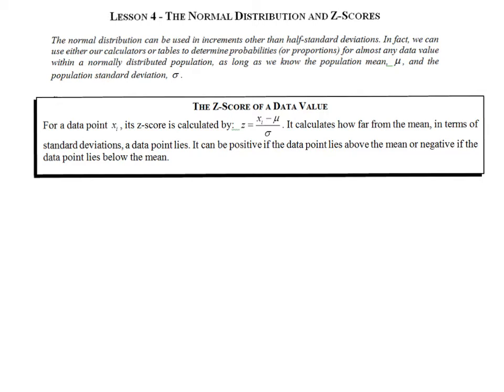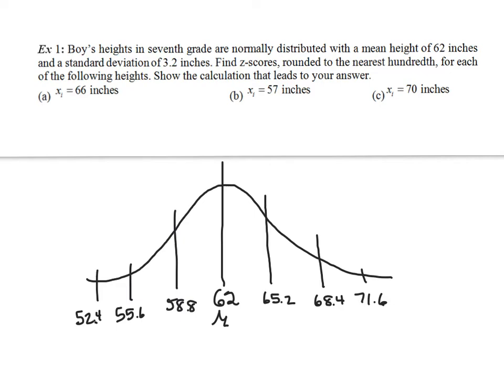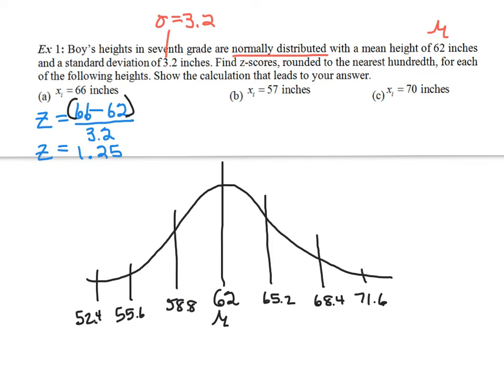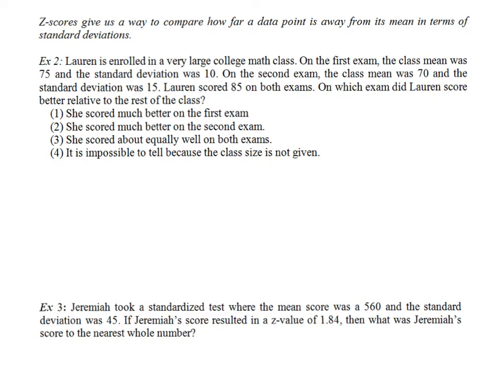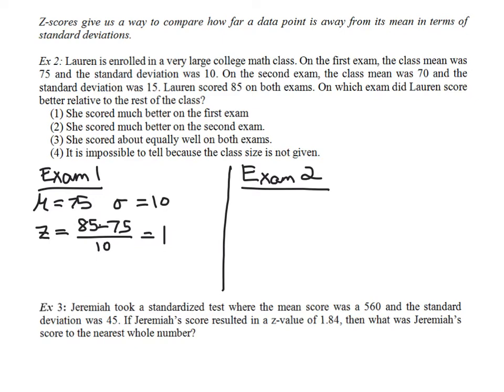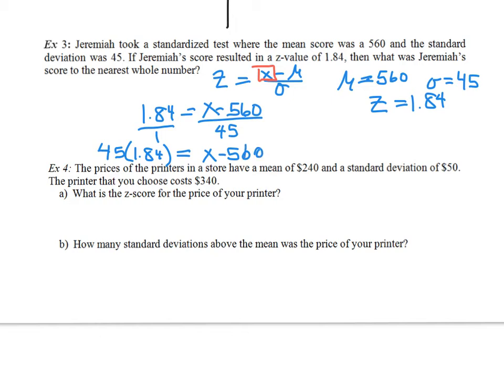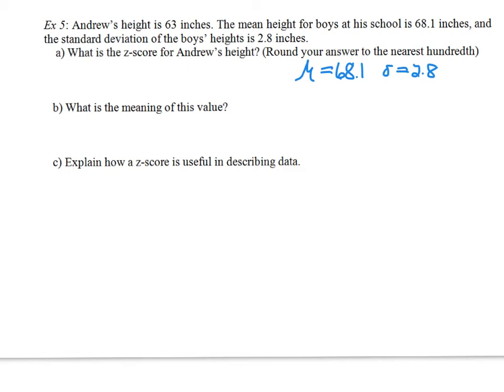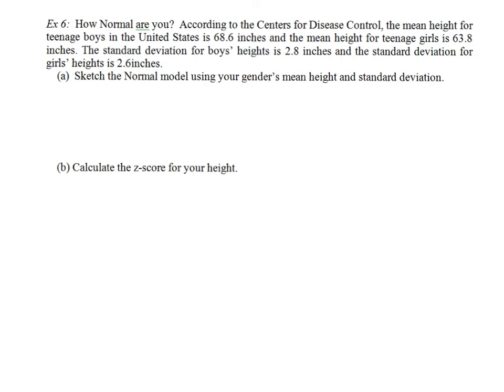A2 CC Unit 13 Lesson 4 Z Scores